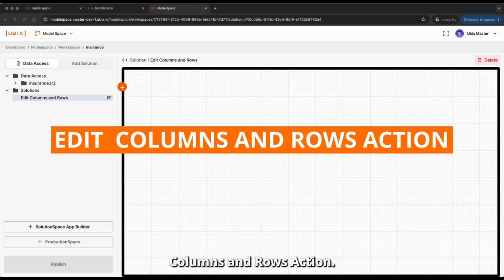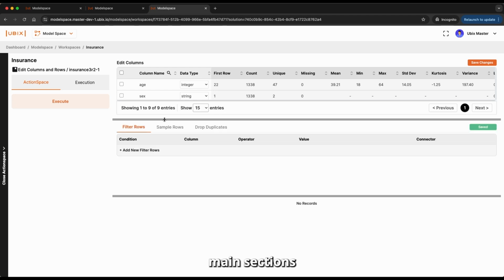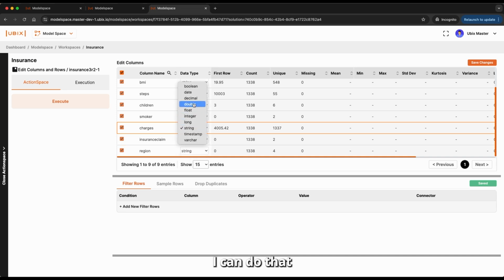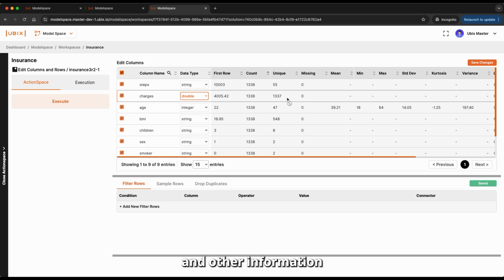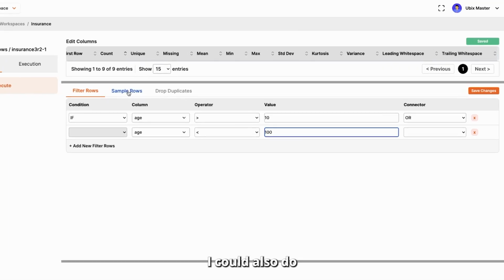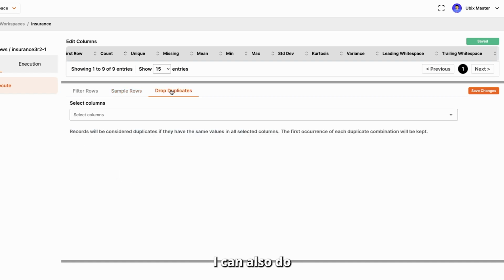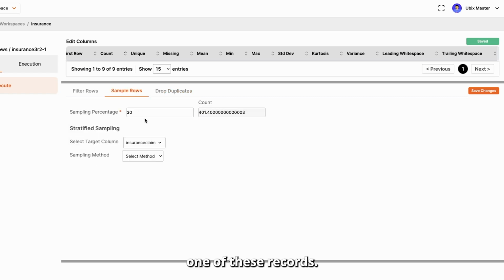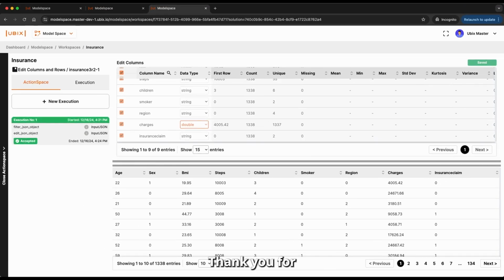Edit Columns and Rows Action